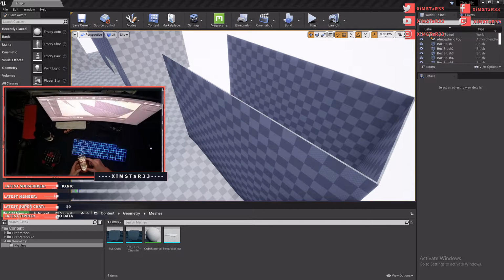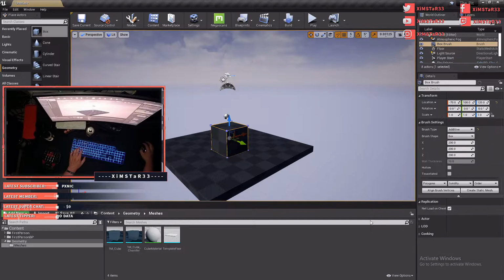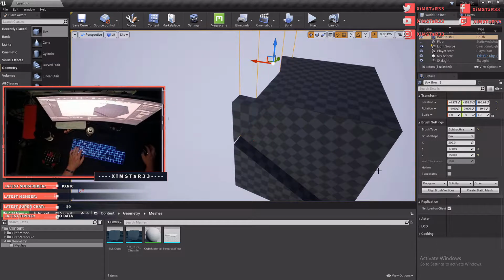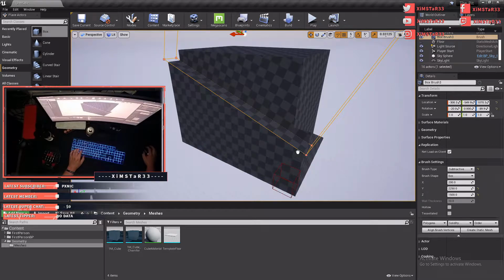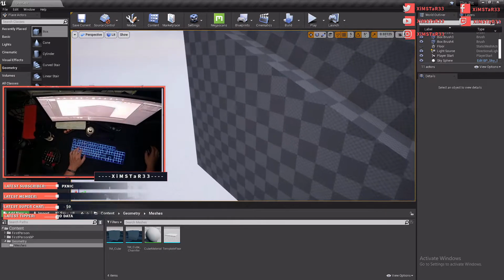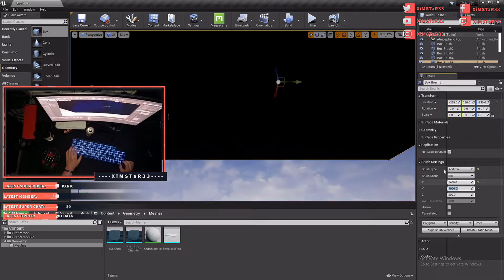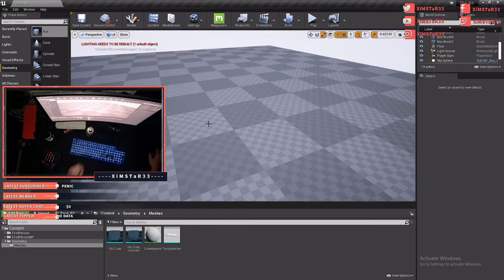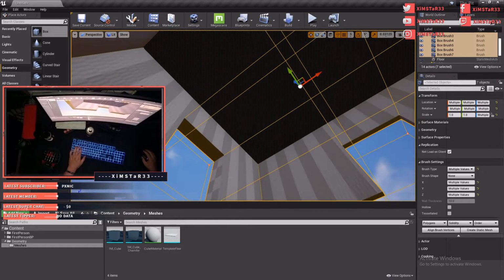How to Make custom Static Meshes in Unreal Engine 4. Blocktober day 4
Using the editable block function in Unreal Engine 4 to make my own Custom Static Meshes.  Then inserting them into my level based off Halo 3's Multiplayer map the Pit.

I'm just learning a little bit of game dev at a time to one day hopefully make this my job.